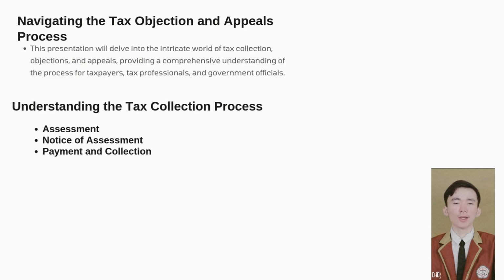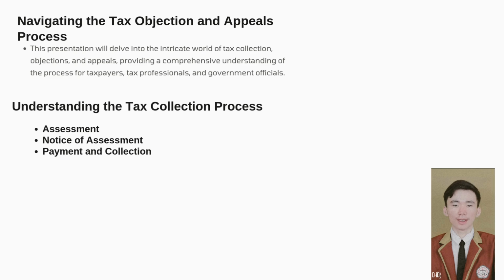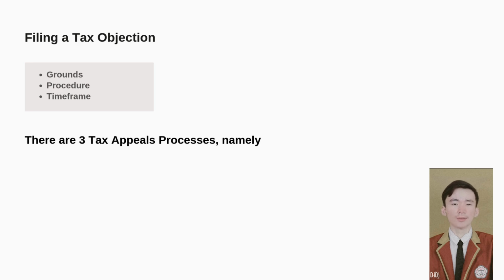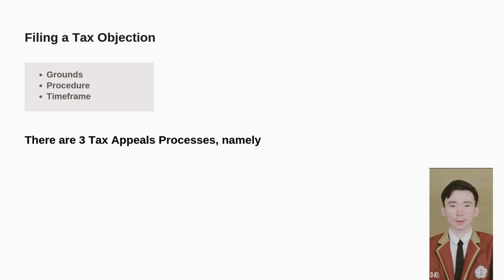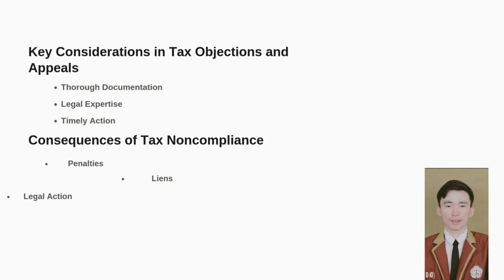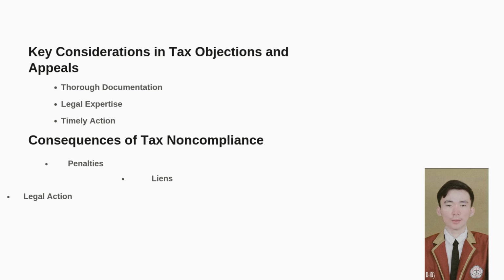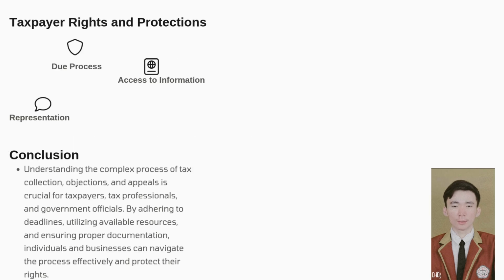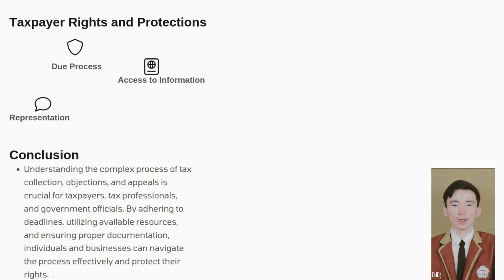Antonpernandes_22411017_mnj22a